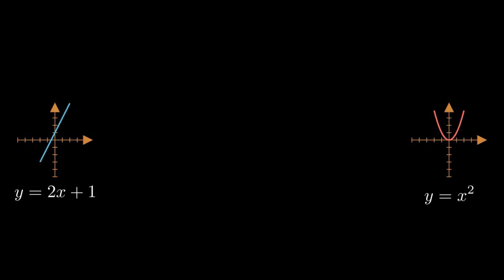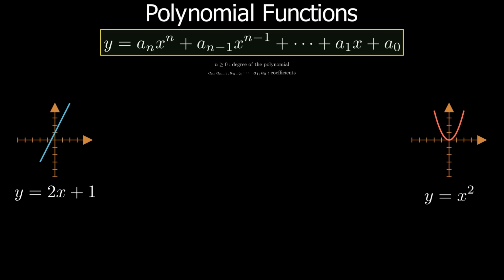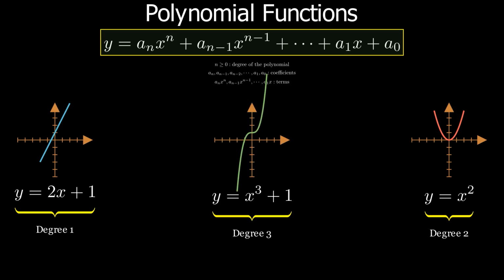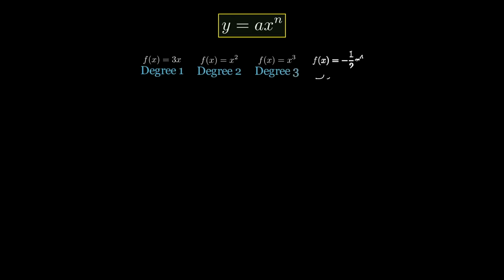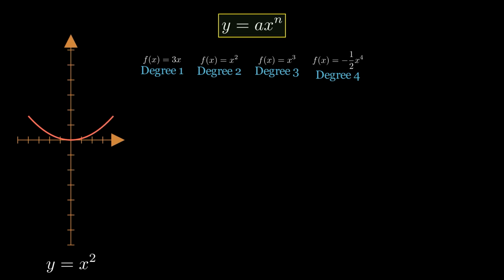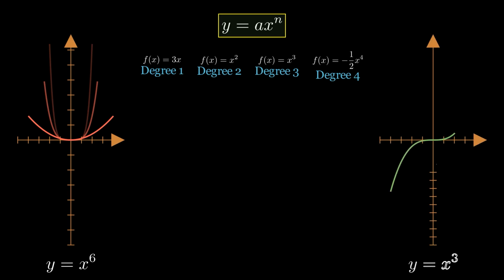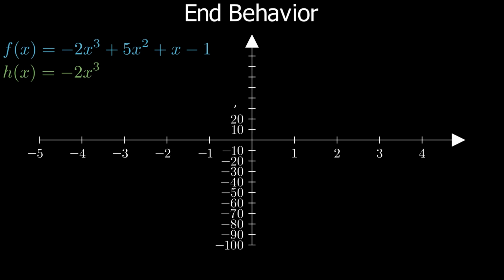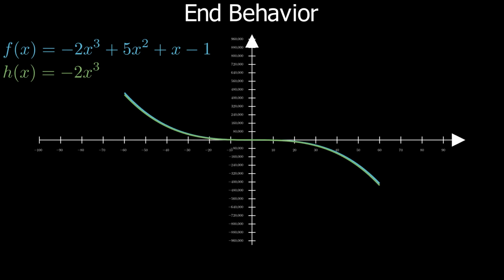08 Polynomial Functions to Power Functions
Discover the fascinating world of polynomial functions! In this video, we explore the key concepts, from understanding degrees and power functions to analyzing the end behavior of polynomials. Perfect for building a strong foundation in mathematics, this video breaks down complex ideas into simple, easy-to-follow explanations. Don't miss out on learning how these functions shape the mathematical landscape!